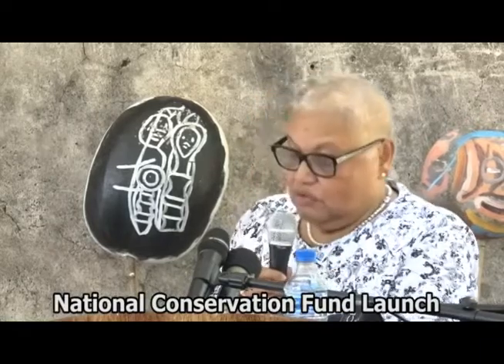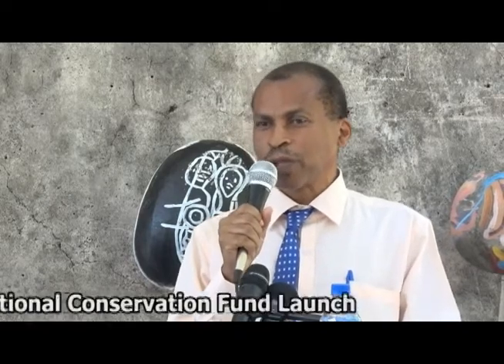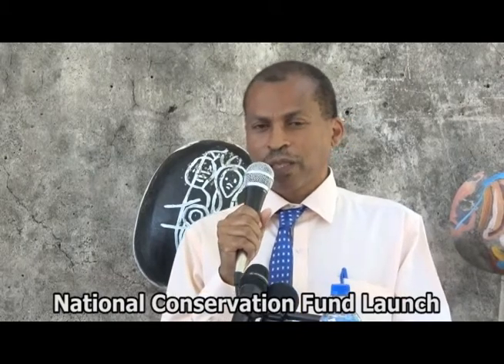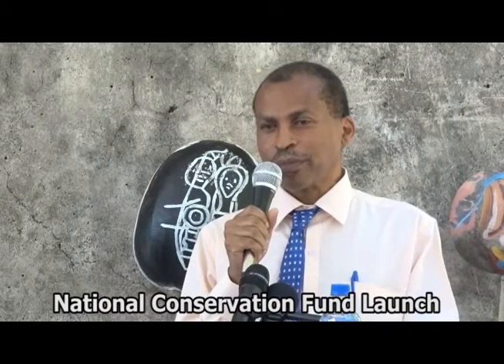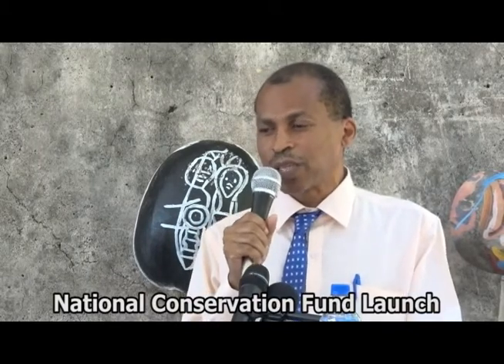National Conservation Launch